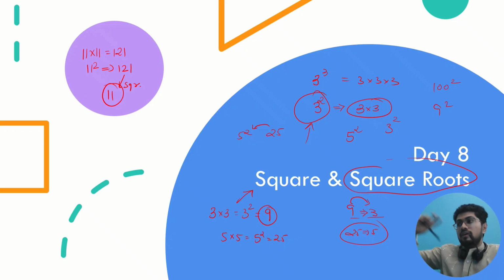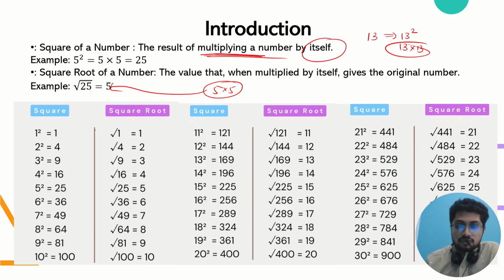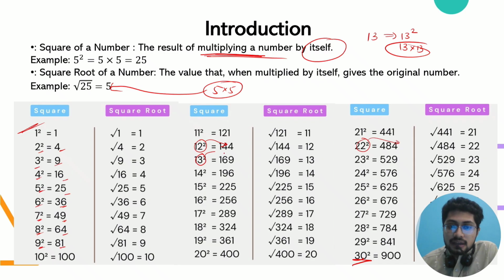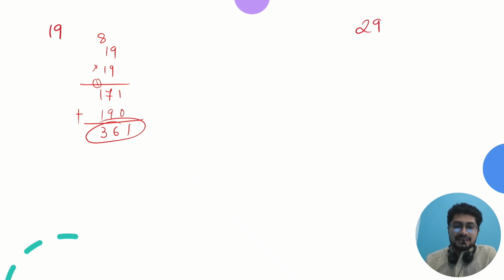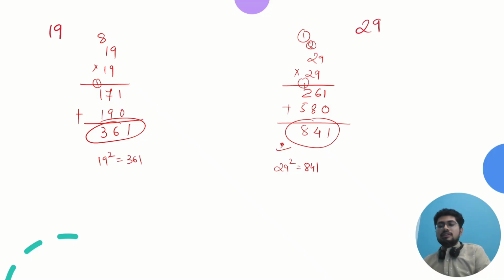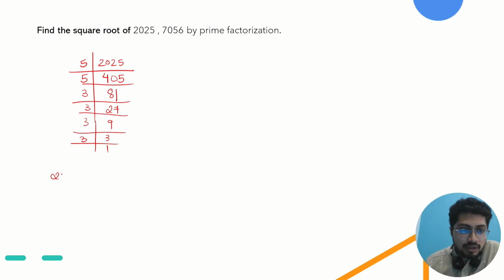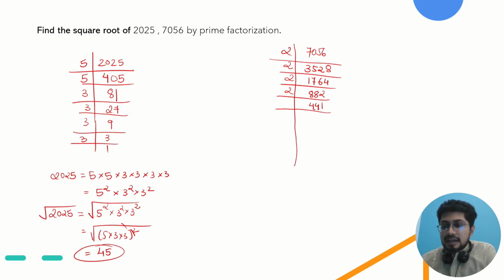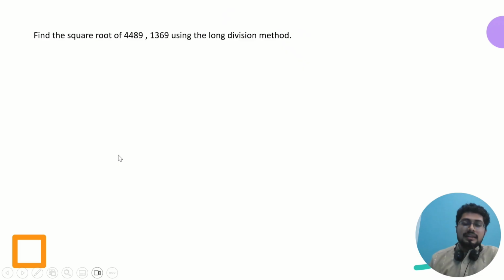Day 8 – Square Root Ka Raaz:ItnaRootKyunHai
Day 8, Part 1 mein aaj hum uthayenge ek purana raaz – square aur square root ka!
Kabhi lagta hai 49 sirf ek number hai... par asli kahani toh uske andar chhupi hai!

Maths ke is dramatic chapter mein:
✨ Numbers banenge perfect squares,
✨ Secrets khulenge square roots ke,
✨ Aur tum kahoge – "Itna √ kyun hai tum mein?"

Tayyaar ho jao ek filmy tareeke se numbers ko samajhne ke liye – because "Jab tak tum square root nahi samjhoge, tab tak confusion mitaoge nahi!"